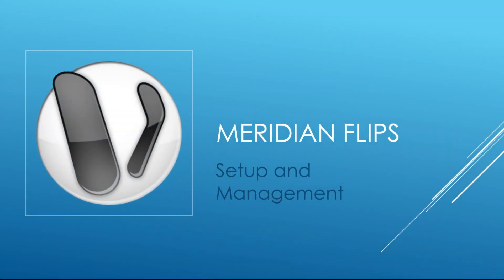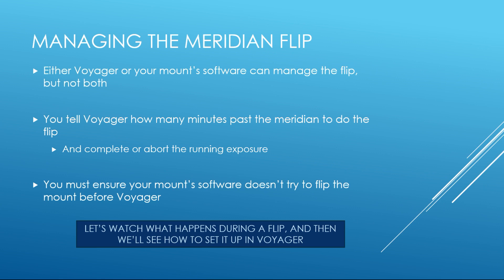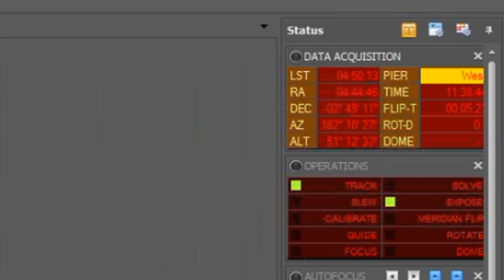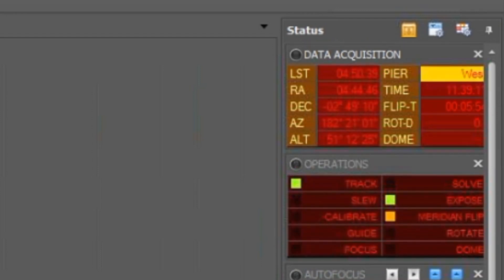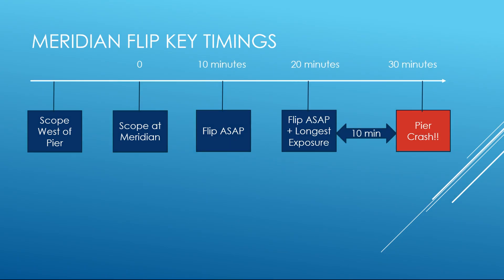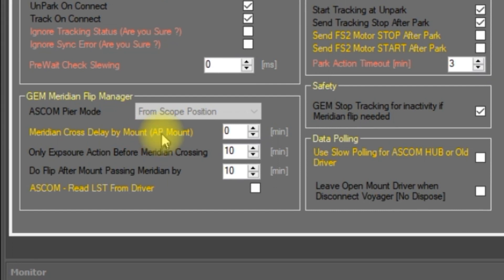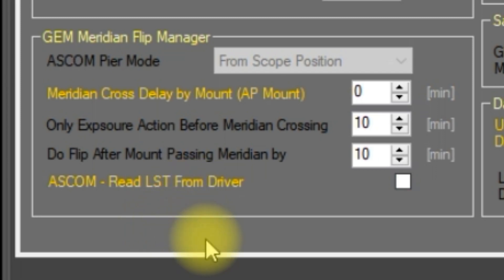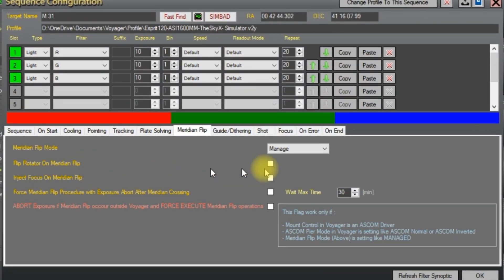Voyager Meridian Flip Management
How to manage automated Meridian Flips with Voyager automated imaging software for astrophotography.  More information and a free 45 day trial